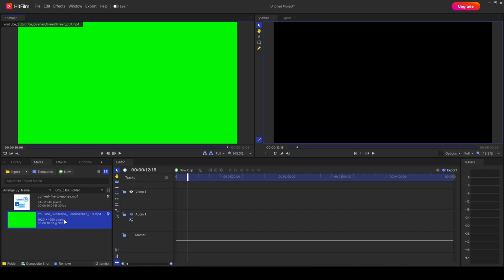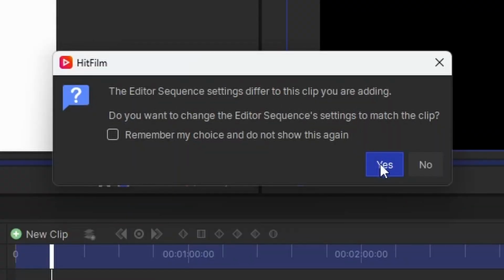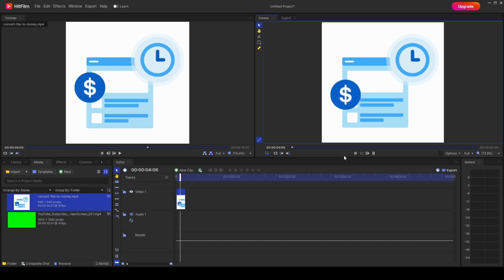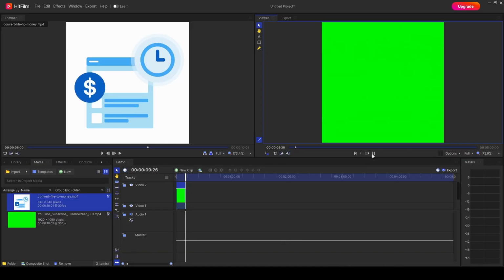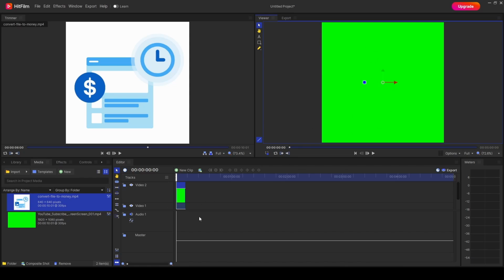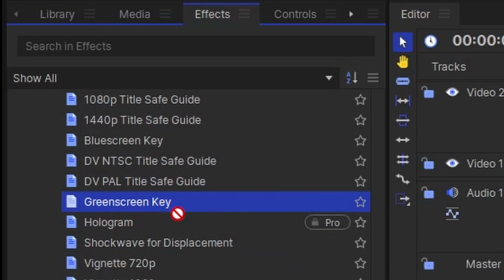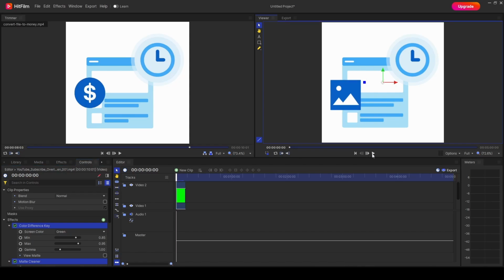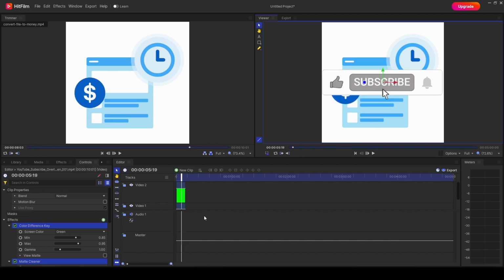How to Remove Green Screen in Hitfilm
Wanting to use green screen animations in your videos but can't work it out?

We show you how to remove green screen in Hitfilm, a free video editing application, in a matter of minutes to allow you to jazz up your videos with animations and effects that you've either downloaded from somewhere else, obtained from your designer or even created yourself!

Hitfilm makes it easy to remove Green Screen using its inbuilt tools and presets which largely make it one click process to apply the effect after you've set up your initial video tracks successfully.

We show you how to do this initial setup, including your video effects, before finally applying the effect to remove the green screen.